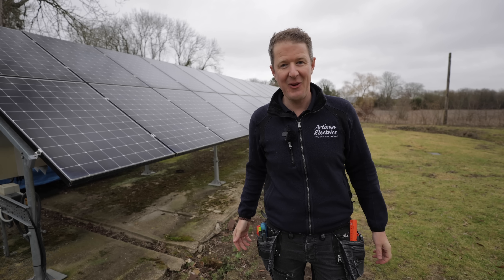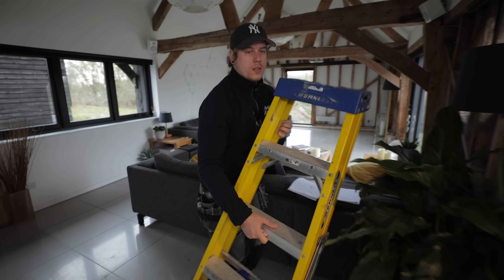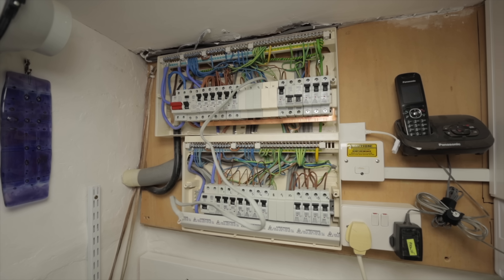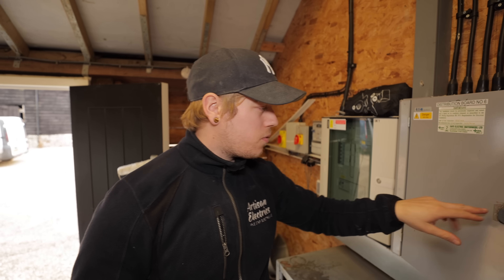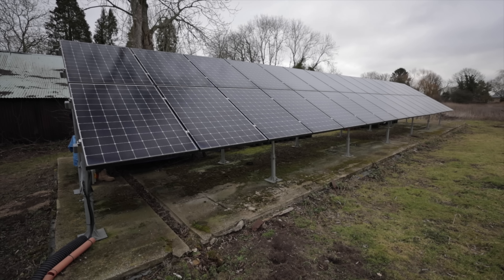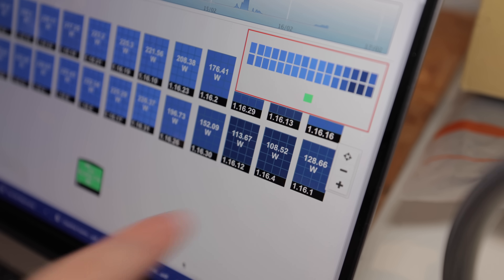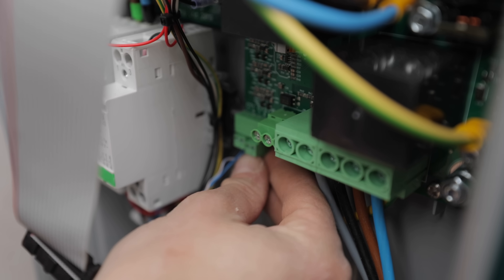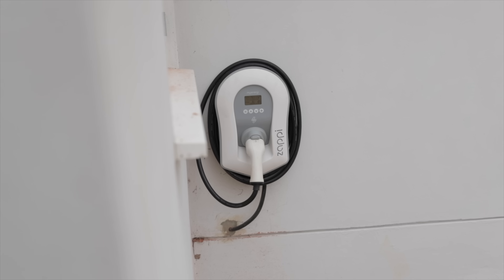Uncovering A LOT of electrical BODGERY!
Today we're preparing for our biggest-ever electrical installation condition report, within a property that consists of 7 different distribution boards. We also uncover some true DIY electrical shockers,  along with fixing some overdue solar faults.

⏱️Timestamps
00:00 Sorting Out A Mess
01:39 What Wonders
04:15 We Don’t Know
05:51 Welcome To DB 7
07:30 Why Are There So Many?
08:10 There’s A Problem
10:53 Angle Drilling Art
12:35 Taking Too Long

Sign up for an AE Business Gold Card using the following link to get 30,000 FREE membership rewards points

🏷️ DISCOUNT BUSINESS SUPPLIES 👇

📱 *ARTISAN SOCIALS* 📱